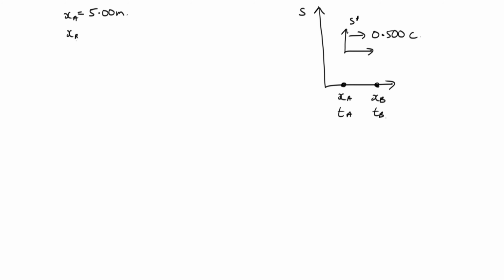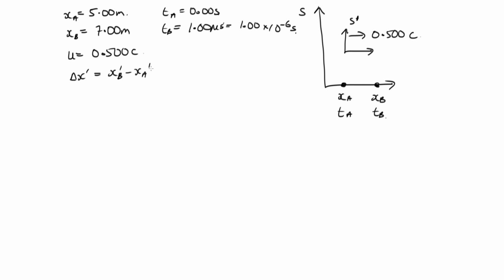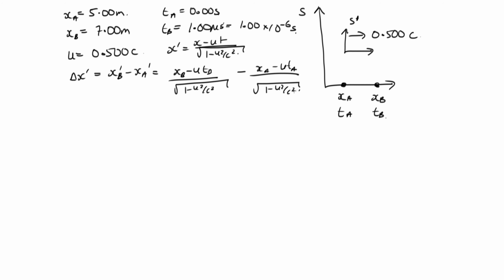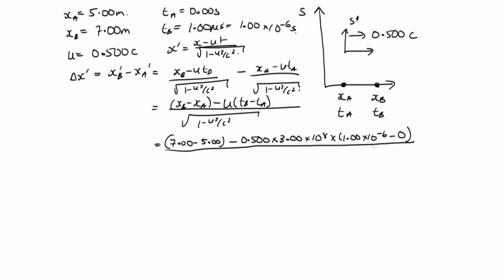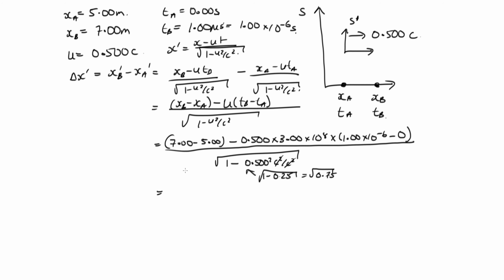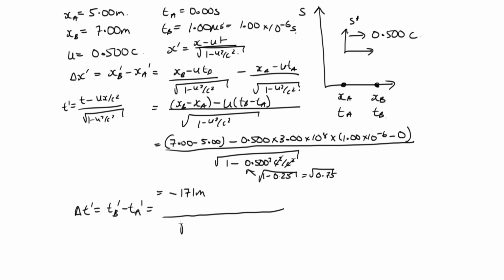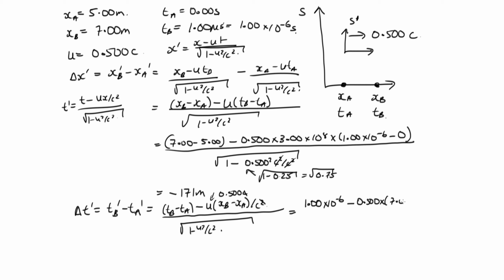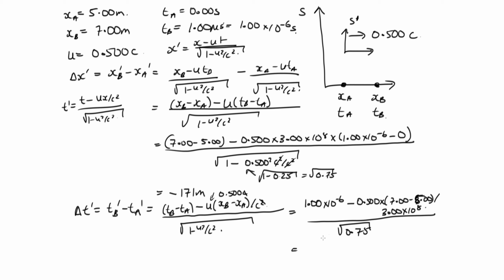Lorentz interval solution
This video covers the solution to the problem where you need to calculate the Delta x' and Delta t'.